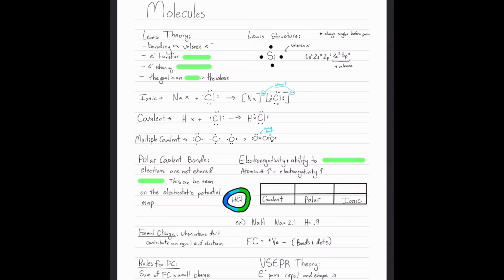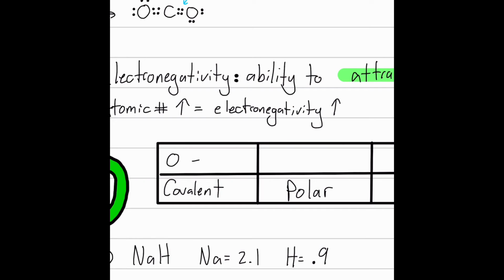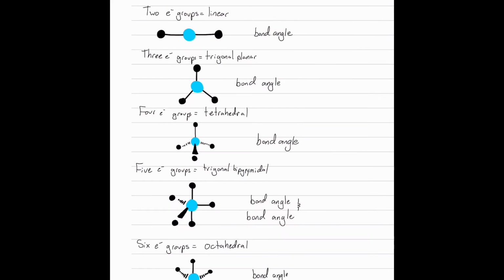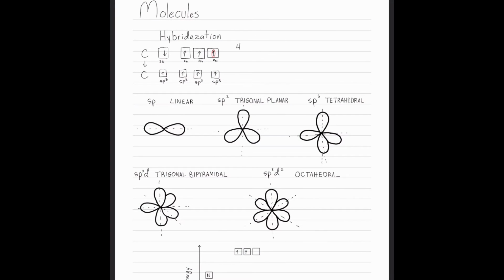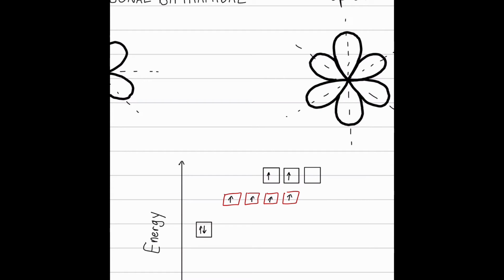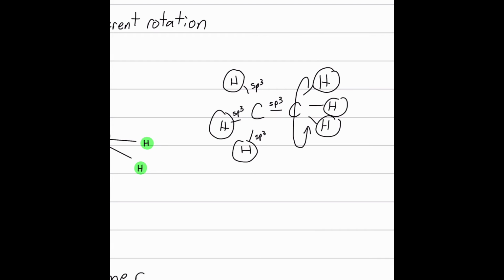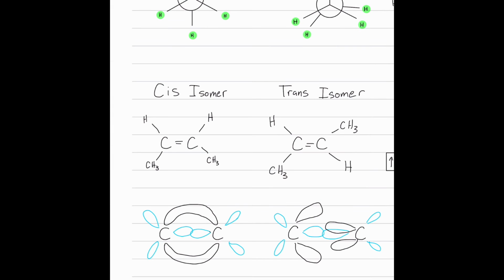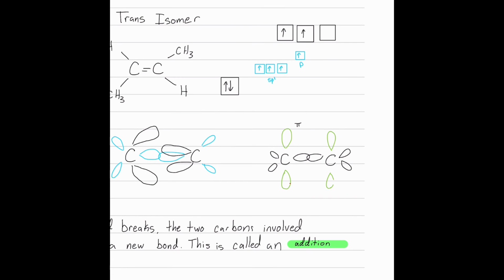Molecules Tutorial Final